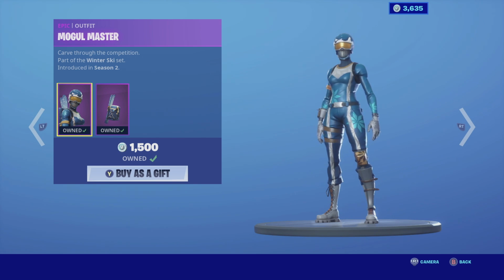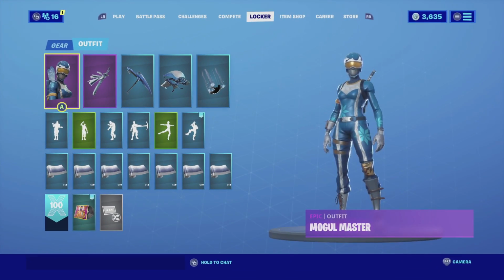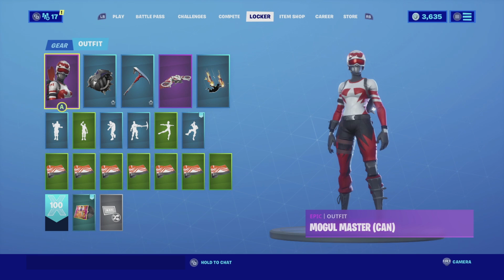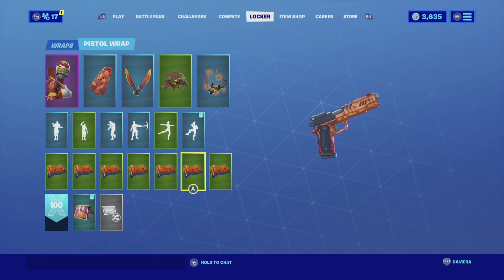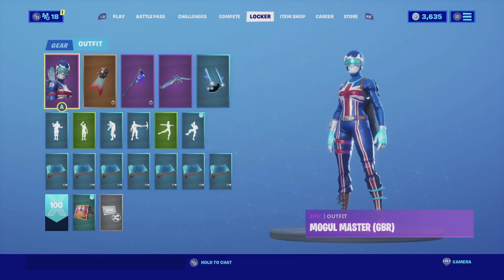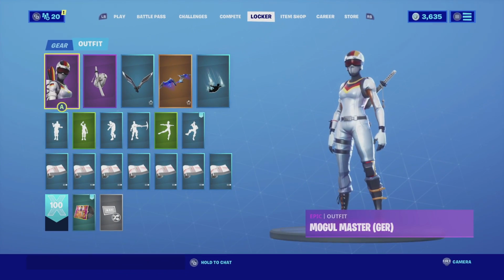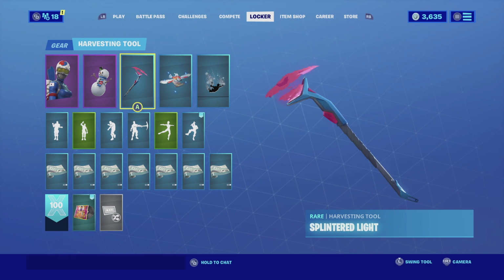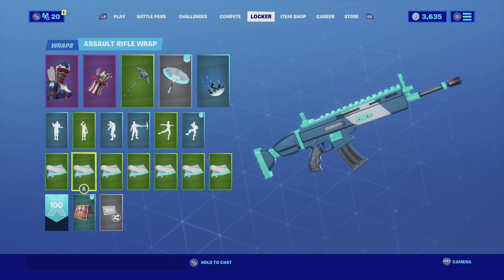Best Combos | Mogul Master | Fortnite Skin Review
This video is about Best Combos | Mogul Master | Fortnite Skin Review